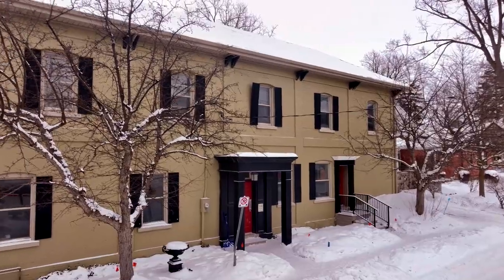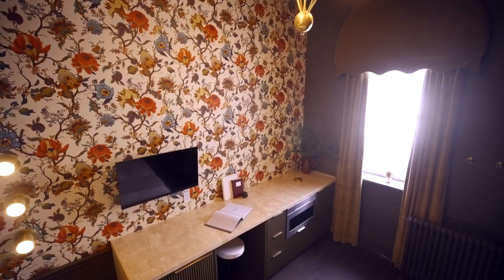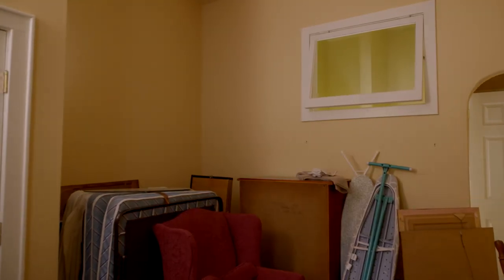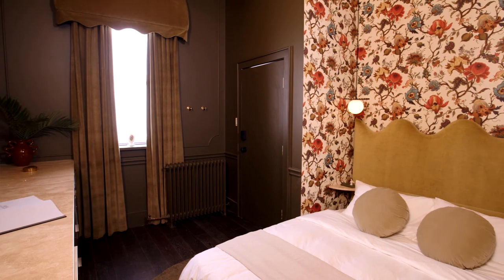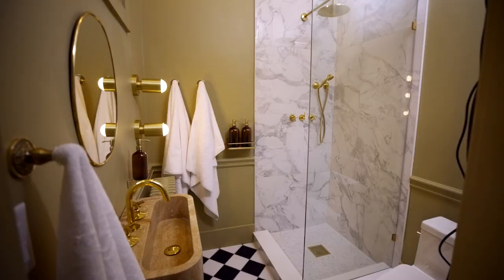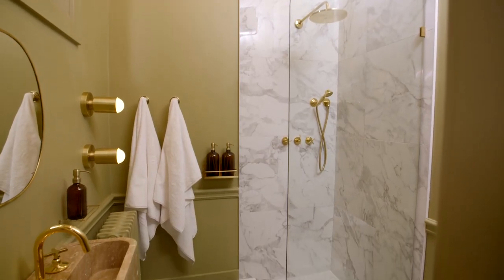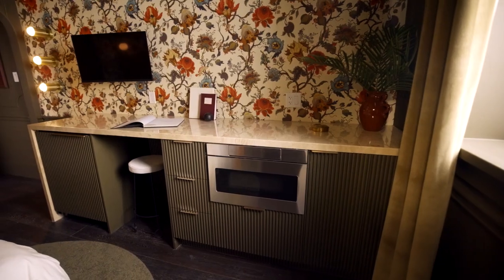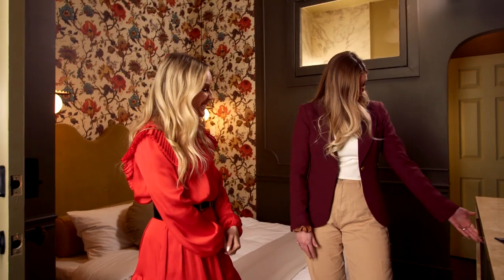Episode 1 Room Reveal | Staying Inn: Hotel Julie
One suite down, nine to go!

Stream the series premiere of StayingInn: Hotel Julie on ctv.ca or the CTV app